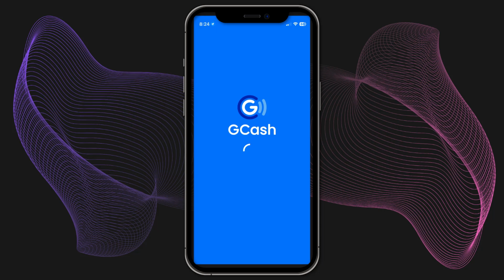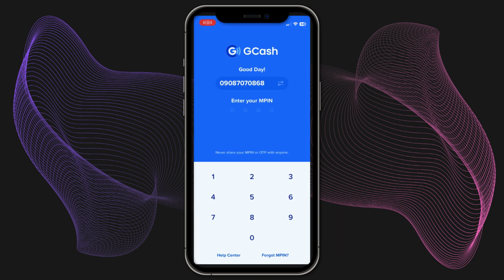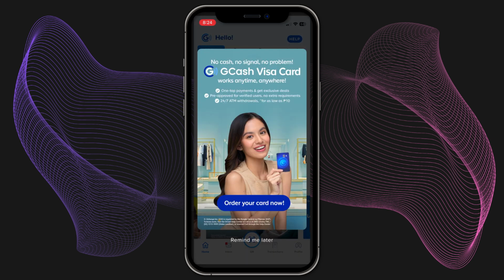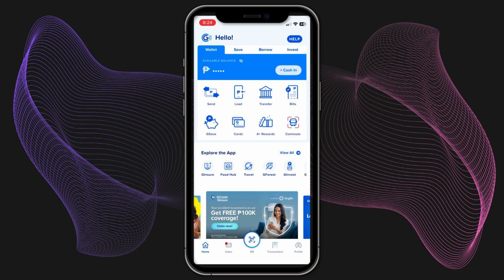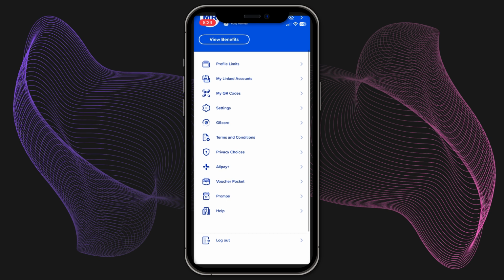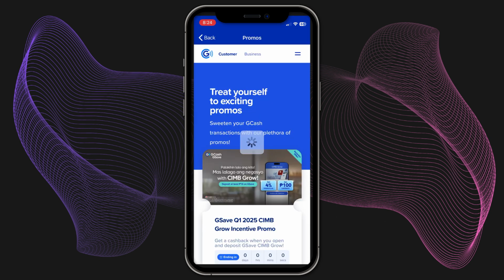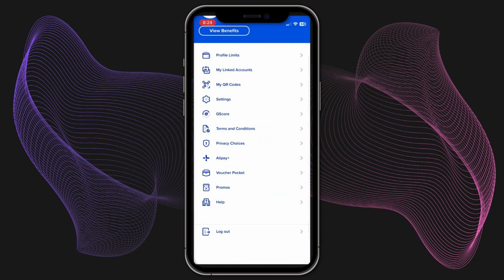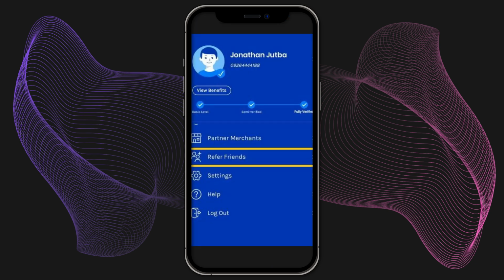How To Find Referral Code in GCash (2026 GUIDE)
Want to find your GCash referral code to share with friends and earn rewards? This 2026 guide shows you exactly where and how to locate your referral code in the GCash app.

📱 In this video, you’ll learn how to:
✔️ Open the GCash app and log in
✔️ Navigate to the “Invite Friends” or “Rewards” section
✔️ Locate and copy your unique referral code
✔️ Share your code safely with friends
✔️ Understand GCash referral program benefits
✔️ Troubleshoot if referral code isn’t showing

⚠️ Updated for the latest GCash app interface and referral features in 2026.